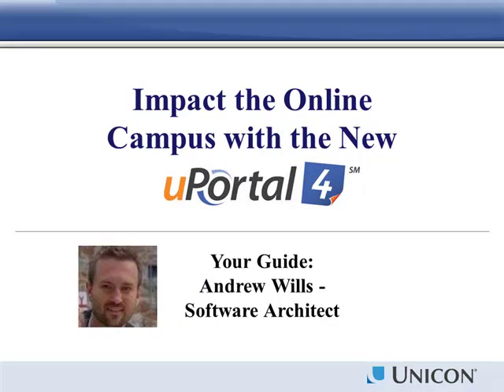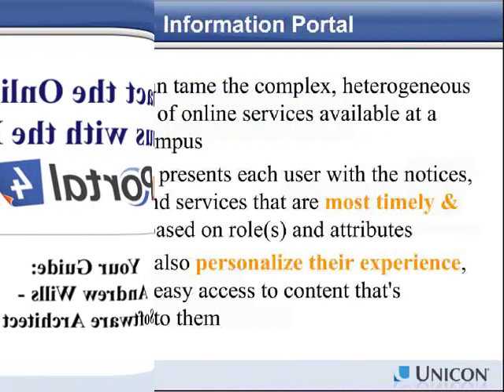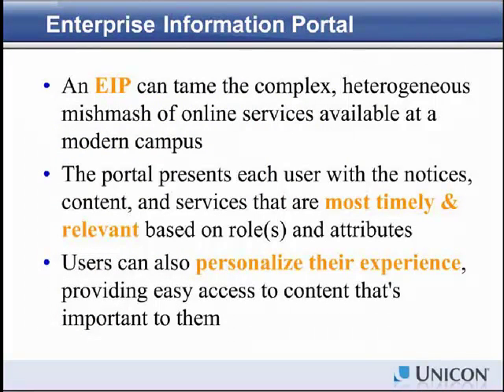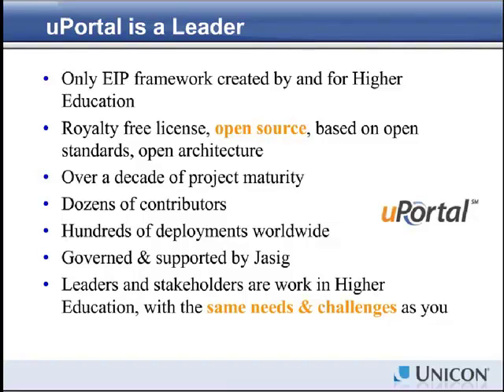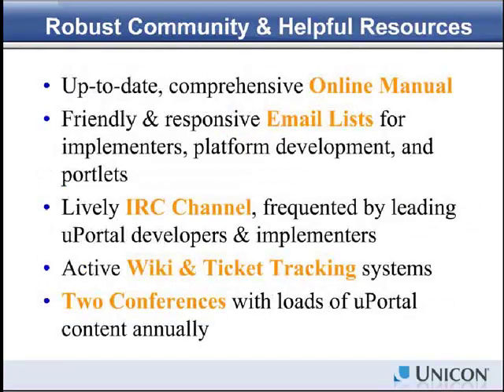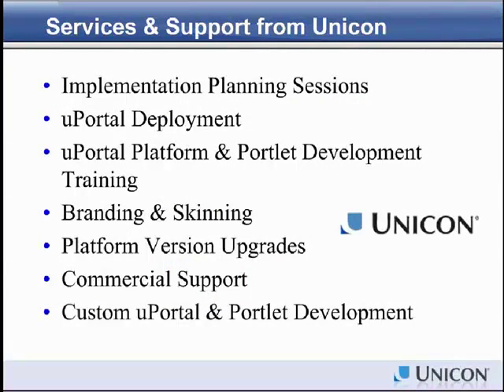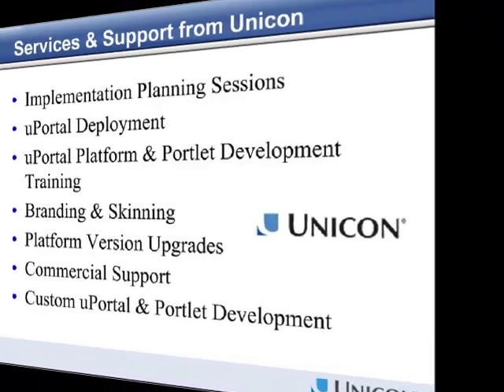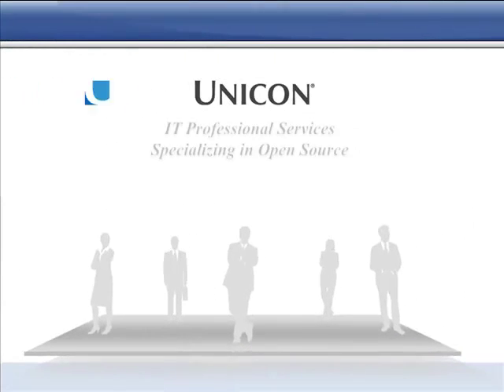uPortal 4 - Part 1 of 6 - High Level Overview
Also, see a recording from the Jasig - Sakai 2012 Conference on 'uPortal Integration Strategies in Action'

uPortal is the leading open source enterprise portal framework built by and for the higher education community. uPortal continues to evolve through contributions from its global community and is supported by resources, grants, donations, and memberships fees from academic institutions, commercial affiliates, and non-profit foundations. uPortal is built on open standards-based technologies such as Java and XML, and enables easy, standards-based integration with authentication and security infrastructures, single sign-on secure access, campus applications, web-based content, and end user customization. It is one of the most widely deployed open source enterprise portal frameworks, having been adopted by hundreds of institutions and the eResearch community, world wide.